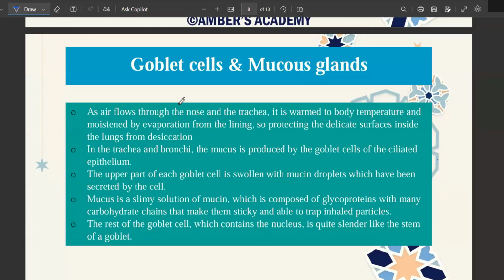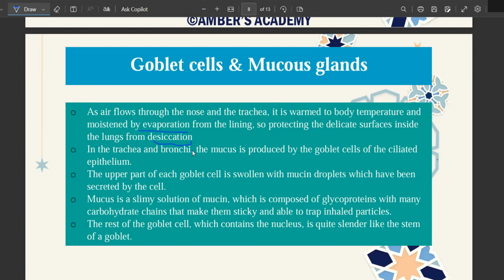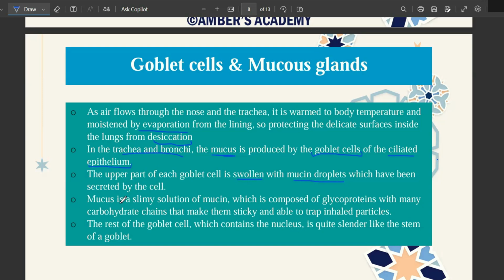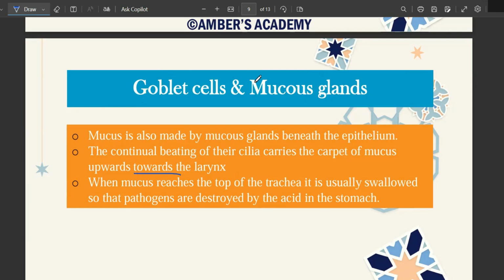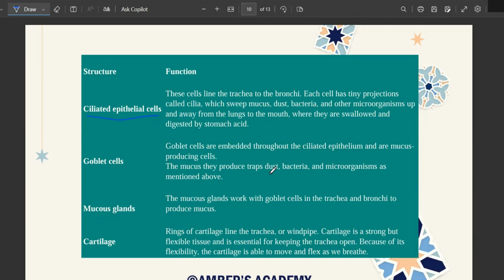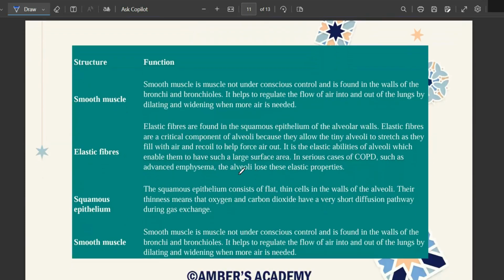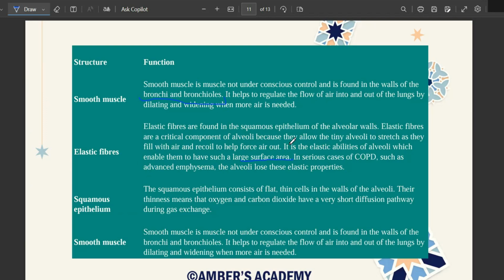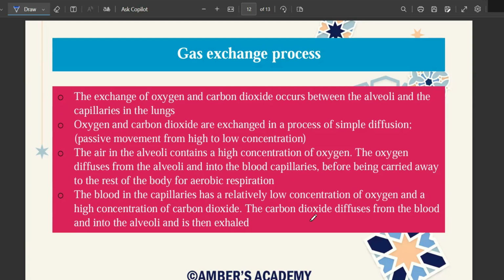Gaseous Exchange (Part 2) Explained | AS Level Biology (Cambridge 9700)